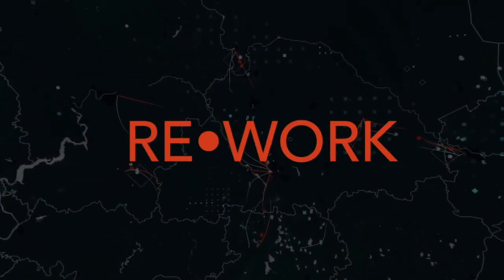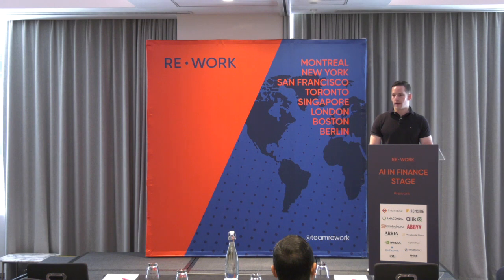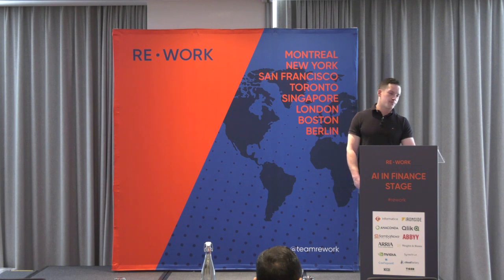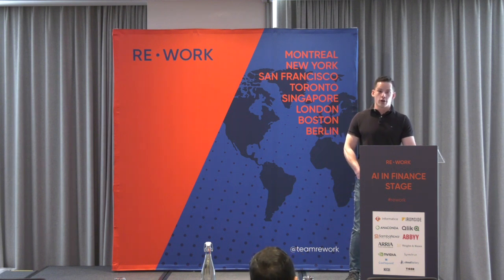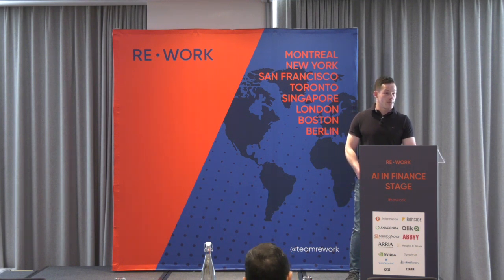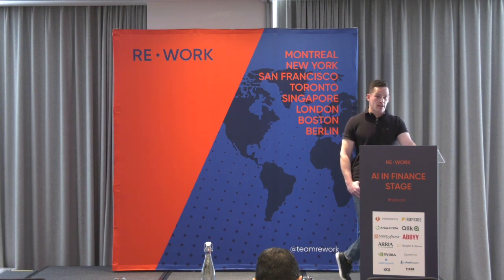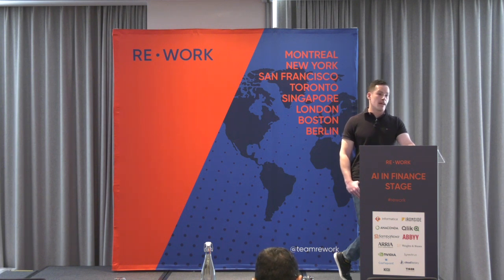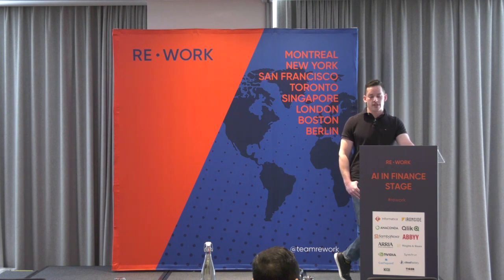Creating a Collaborative and Scalable System of Record for Machine Learning Projects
Jack Bailin, Solutions Engineering Lead, Weights & Biases